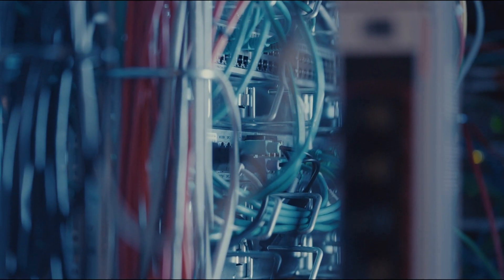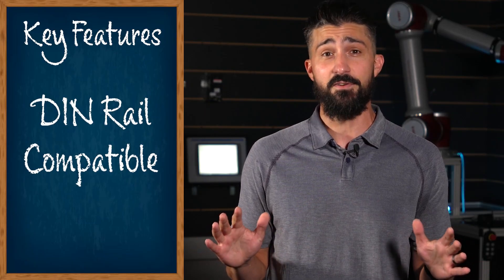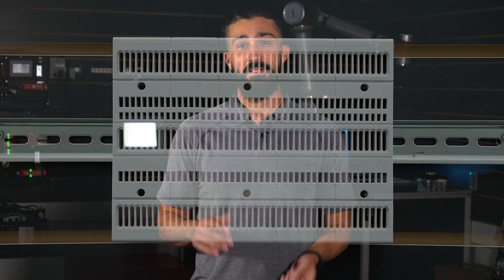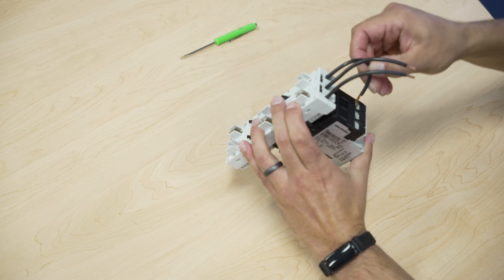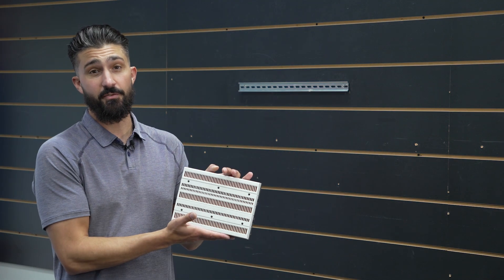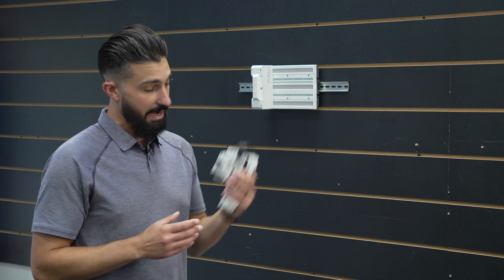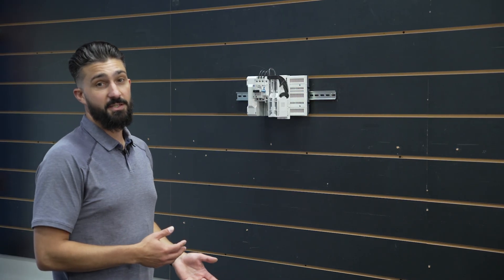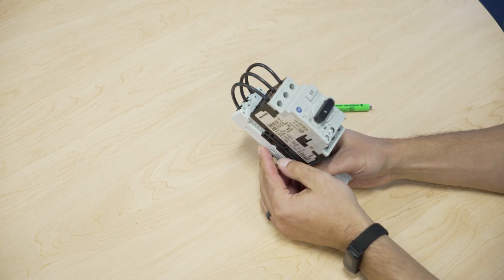Revolutionize Your Control Panel Wiring | Rockwell CrossBoard - Single Cable Power Distribution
🔌 Transform your messy control panel into a clean, efficient workspace with the Rockwell Automation CrossBoard! In this comprehensive guide, we show you how this innovative power distribution solution can replace your complex wiring with a single cable.
⚡ Product Highlights:

Modular & expandable design
Compatible with standard DIN rail devices
Toolless installation
Significant space & time savings
Enhanced safety features

💰 Pricing Breakdown:

405mm base: $200
225mm base: $130
48-amp power supply: $50
100-amp power supply: $60
Adapters starting from $15

Perfect for installations with multiple:
✅ Motor starters
✅ Circuit breakers
✅ Fuses
🎯 Learn about:

Base configurations
Power supply options
Universal adapters
Installation methods
Safety features

👉 Want to streamline your control panel design? Watch now to see how the CrossBoard can revolutionize your electrical installations!